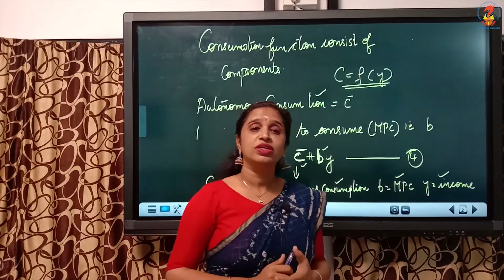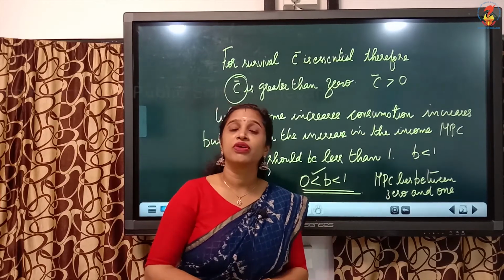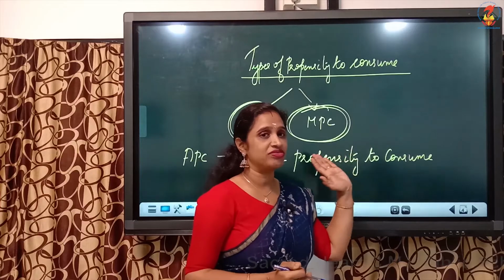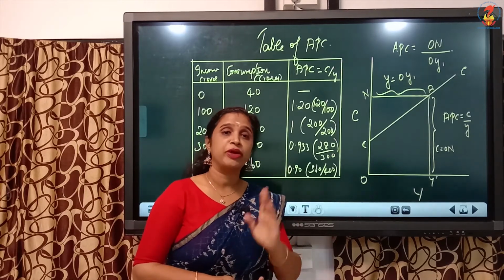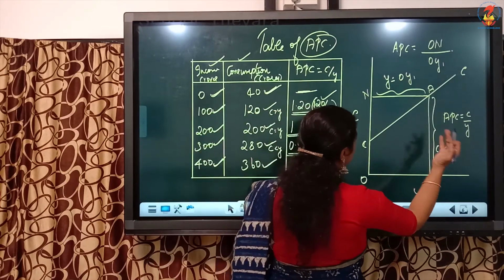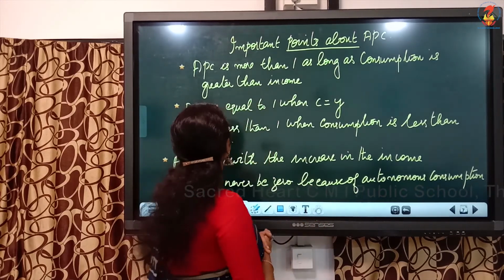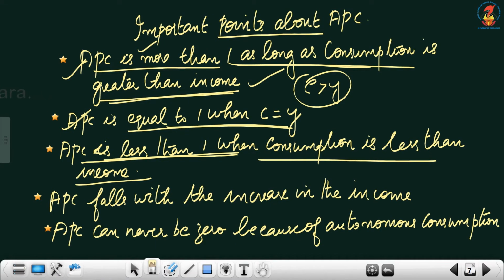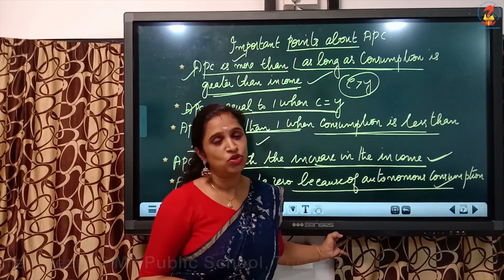Eco12 Part A Chapter 03 Determination of Income and Employment Video 05 Consumption Functi